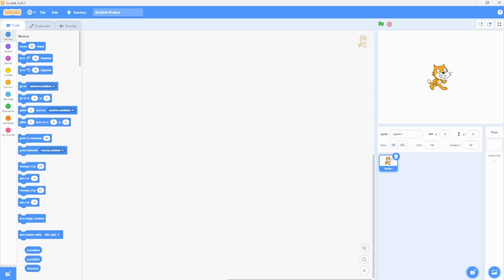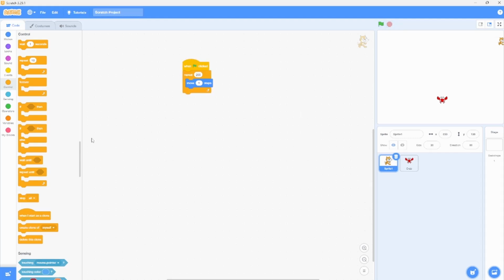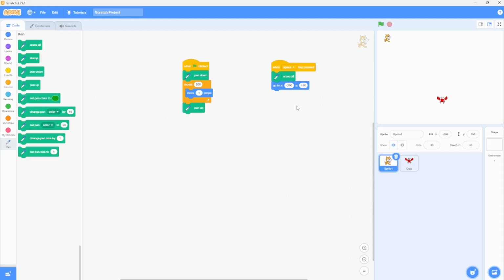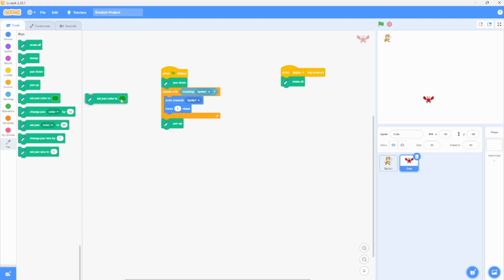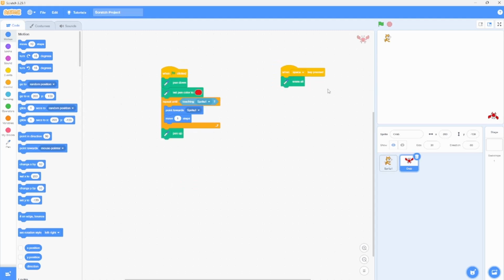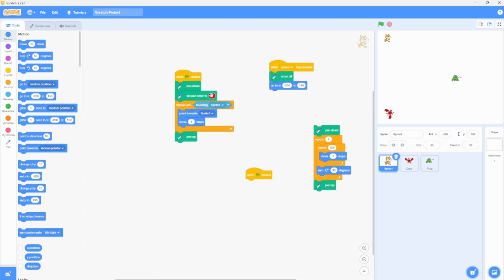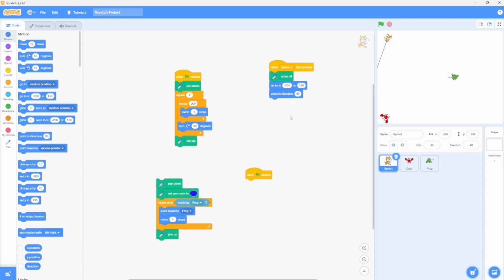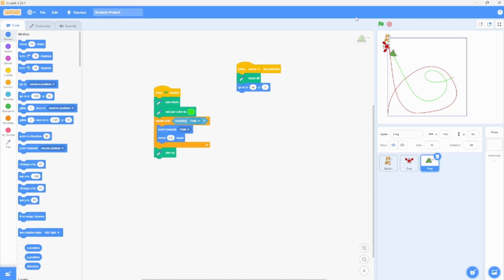Create an animation showing how a curve of pursuit is generated.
Using Scratch to generate curves of pursuit, for the Talking Maths in Public Animation Generation Collaboration